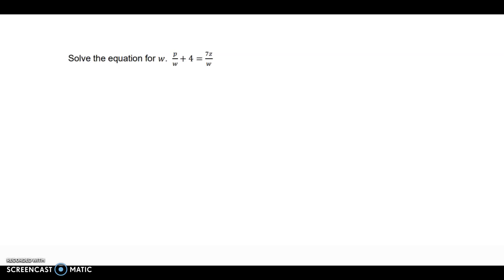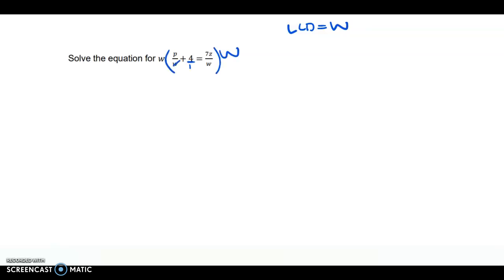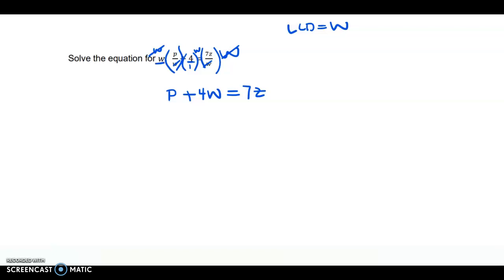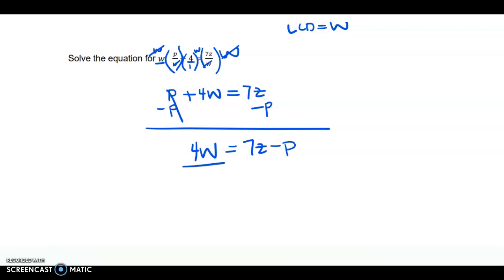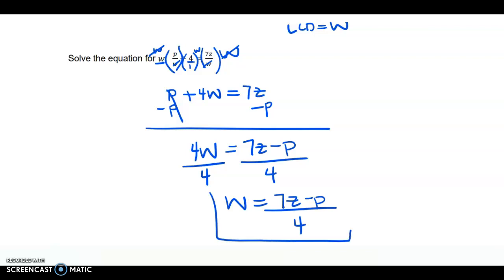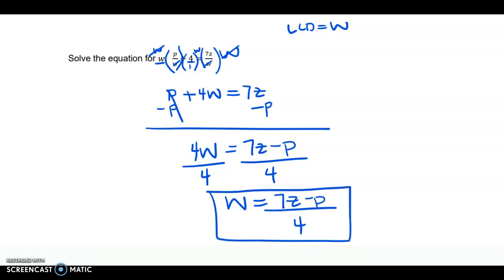Solve Equation with Variables